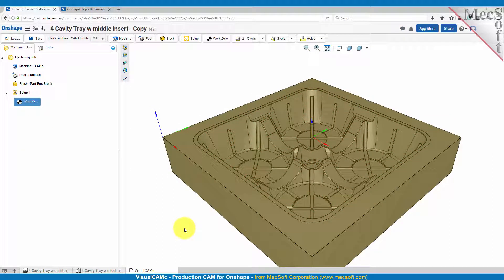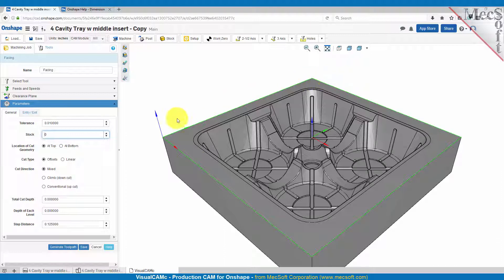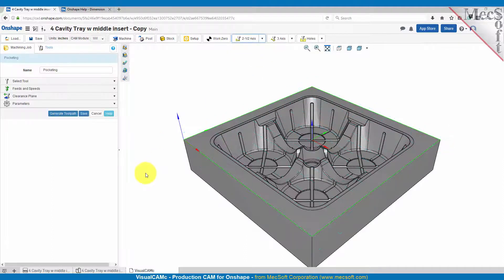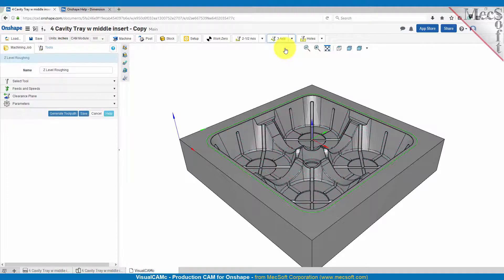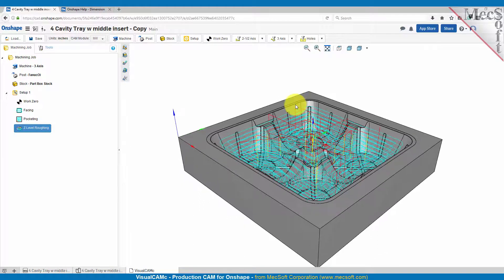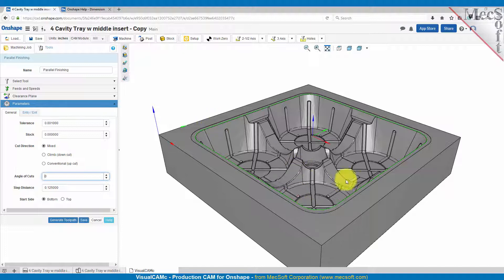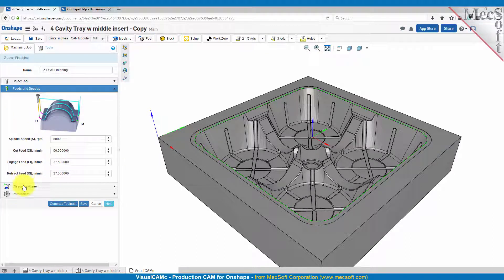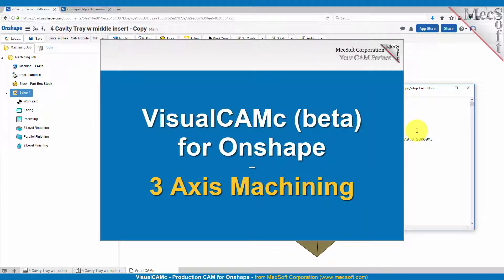VisualCAMc (beta) - 3 Axis Machining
Watch this video to learn about 3 Axis machining with the VisualCAMc App for Onshape!  Z Level Roughing, Parallel Finishing & Z Level Finishing are used to machine a cavity block.  2½ Axis Facing & Pocketing are also used.  for more CAM resources.  Enjoy!